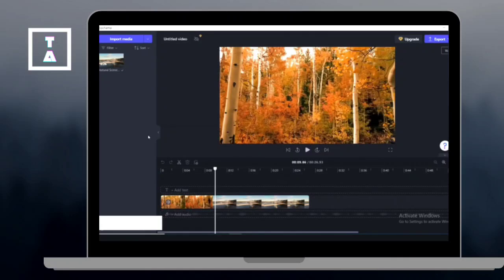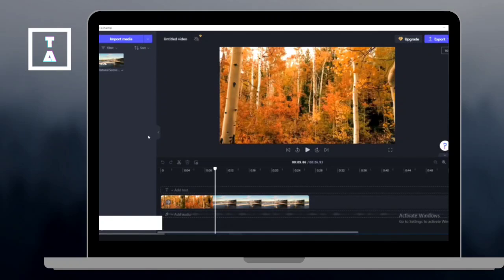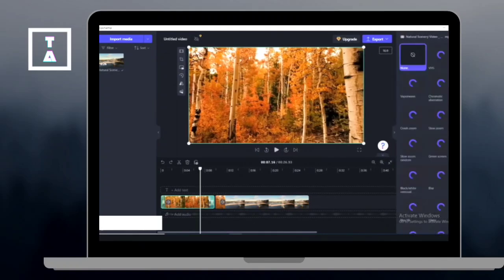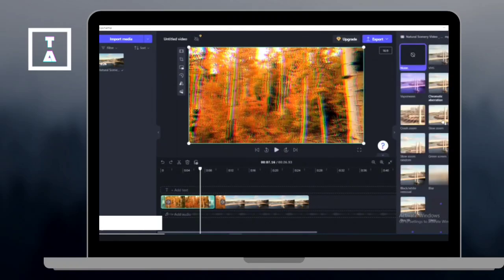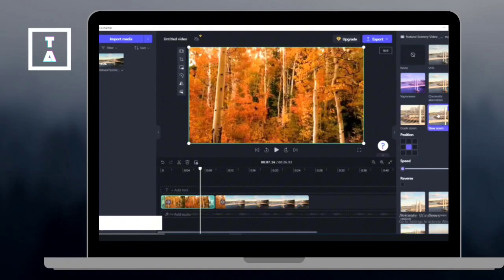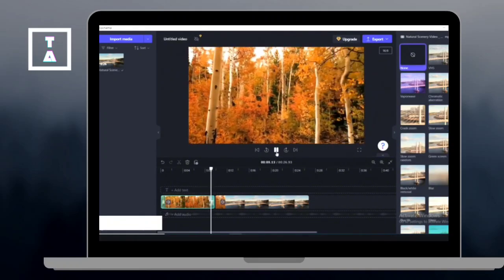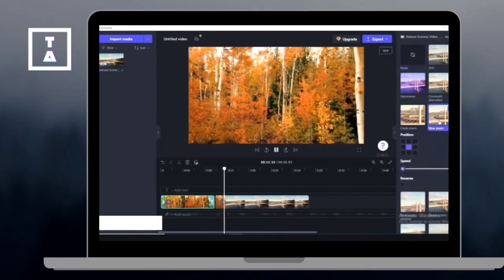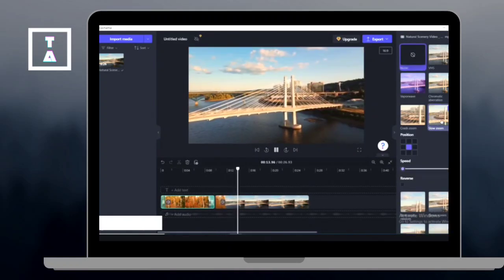How to Zoom in or Zoom Out Video on Clipchamp in SECONDS!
Learn how to effectively zoom in and zoom out videos using Clipchamp! Whether you're editing a vlog, creating instructional content, or enhancing visual effects, mastering zoom techniques elevates your video style. In this tutorial, we'll walk you through step-by-step instructions on how to manipulate video zoom settings using Clipchamp's user-friendly interface.

📌 What You'll Discover:
✔️ How to zoom in on video content in Clipchamp
✔️ How to zoom out for a broader view
✔️ Tips for using zoom to improve video quality and engagement
✔️ Exploring Clipchamp editing tools for creative video results

Whether you're a beginner or an experienced video editor, these techniques will enhance your creative toolkit. Follow along and enhance your video projects with beautiful, dynamic zoom effects!